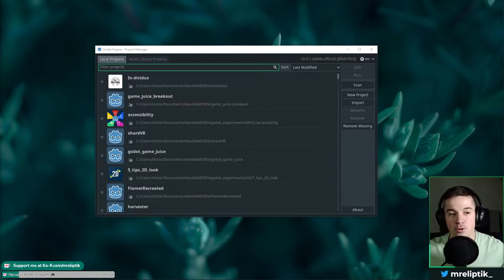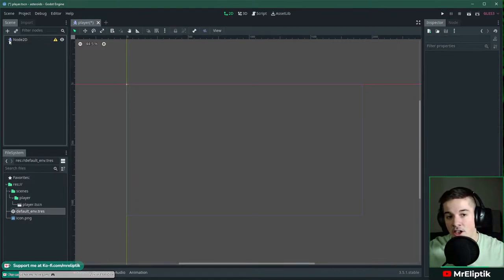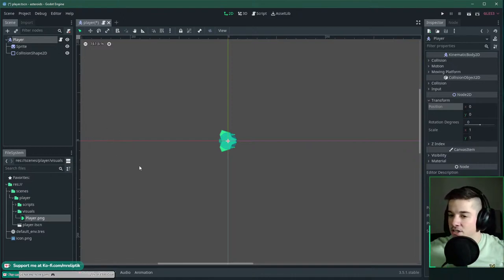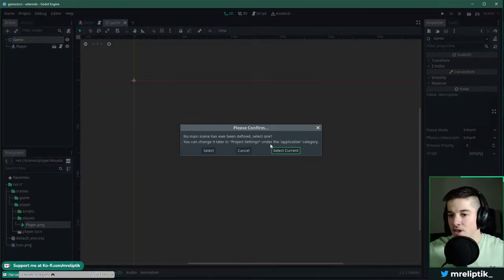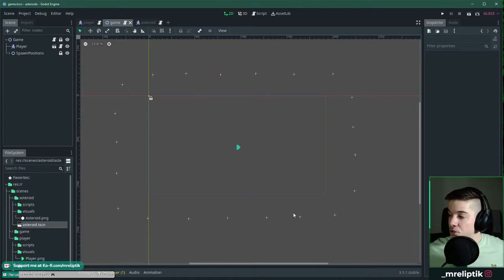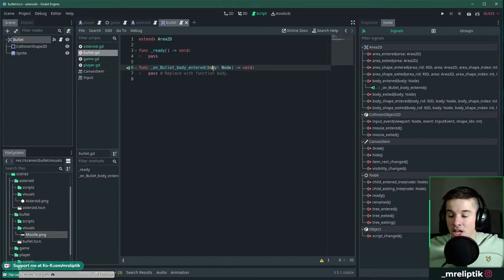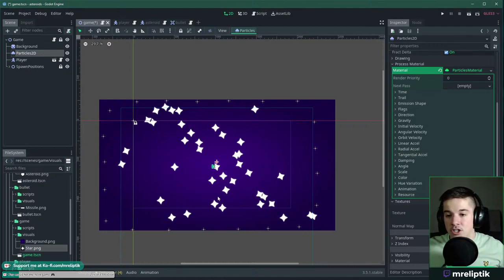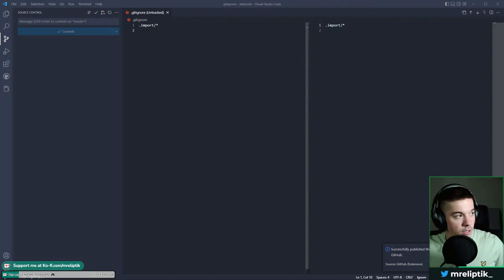Make your FIRST Godot game LIVE with me (beginner friendly)